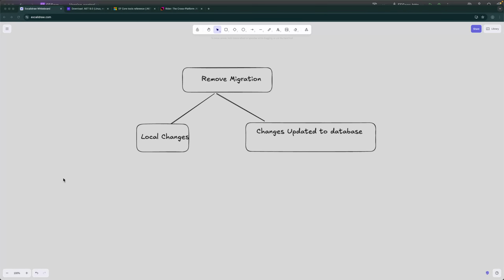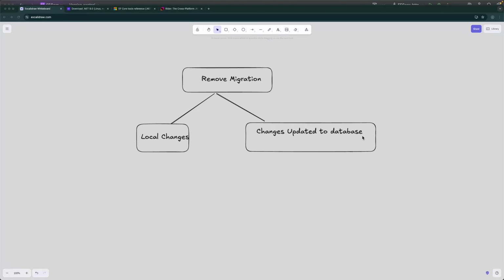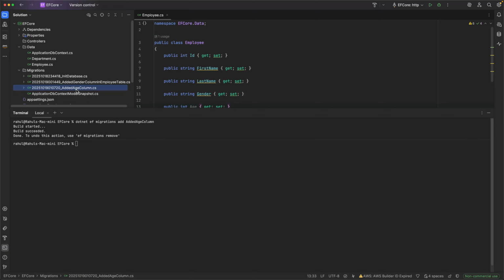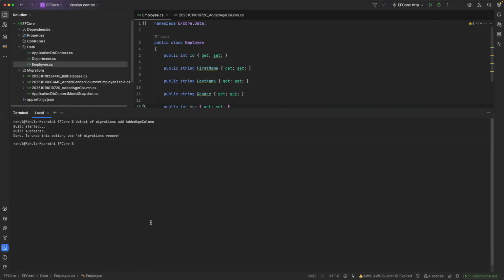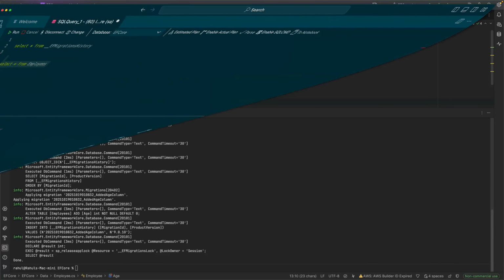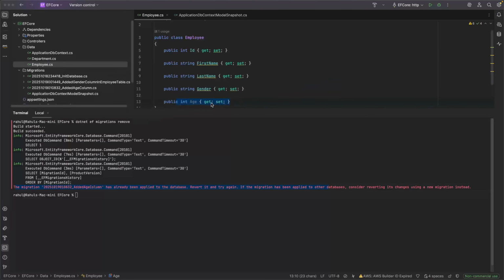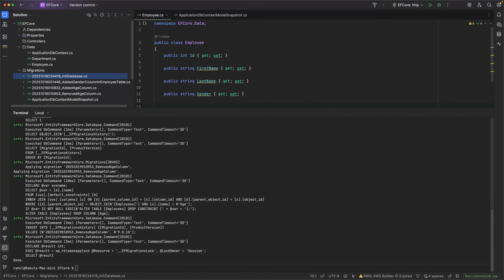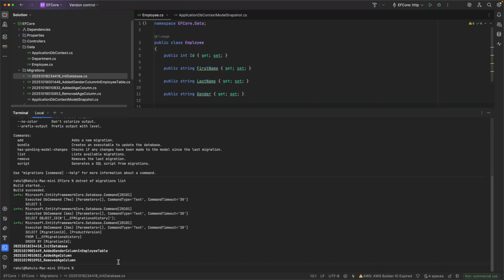Remove-Migration EF Core | How to remove Migration in Entity Framework Core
In this video, we’ll learn how to remove a migration in Entity Framework Core (EF Core) — the right way to undo unwanted or incorrect migrations without breaking your database or codebase.

You’ll learn:

When and why you might need to remove a migration
How to use the dotnet ef migrations remove command safely
What happens behind the scenes when you remove a migration
How to handle already-applied migrations in the database
Tips for keeping your migrations clean and consistent
Best practices for version control and rollback scenarios]

If you’ve ever accidentally added the wrong migration or modified your model incorrectly, this video will help you fix it safely and understand how EF Core tracks migrations internally.

💡 Don’t forget to:
💬 Comment your questions or share your migration troubleshooting experiences